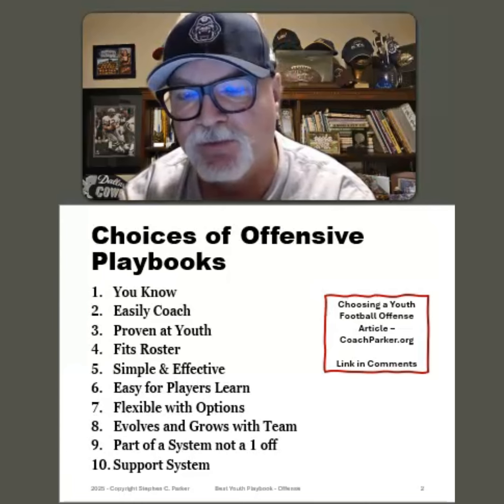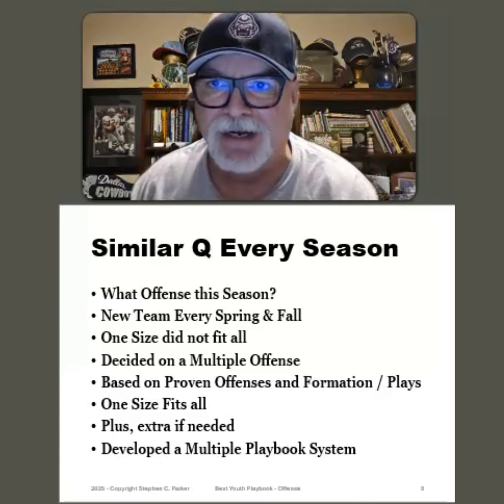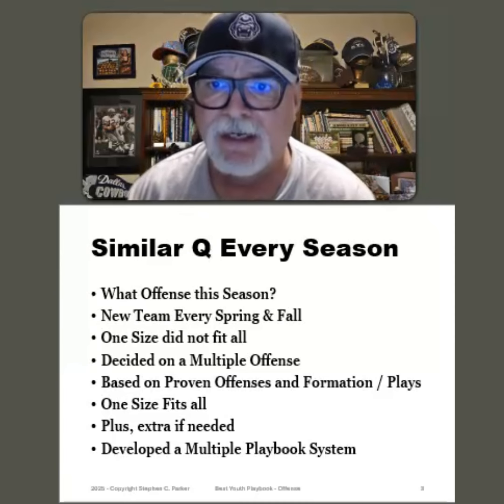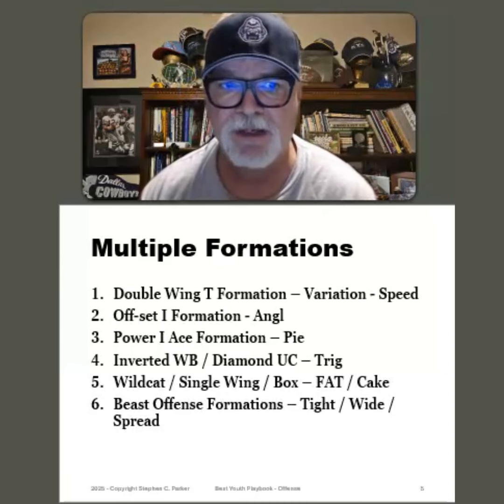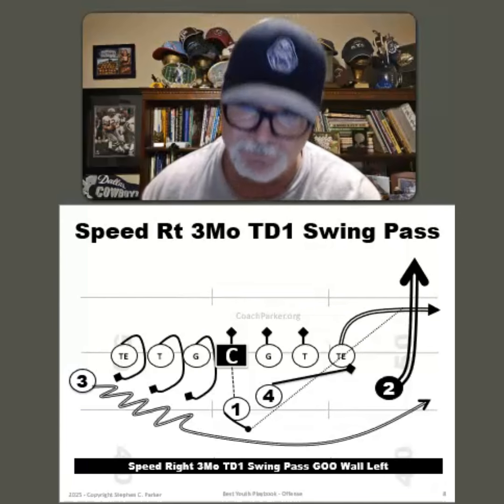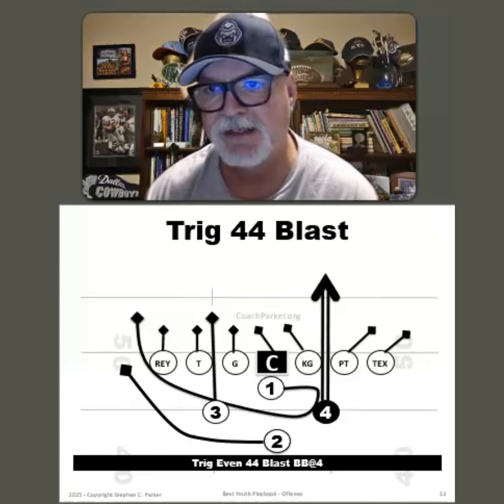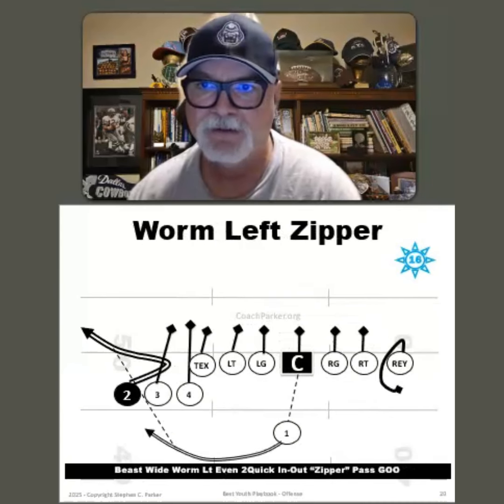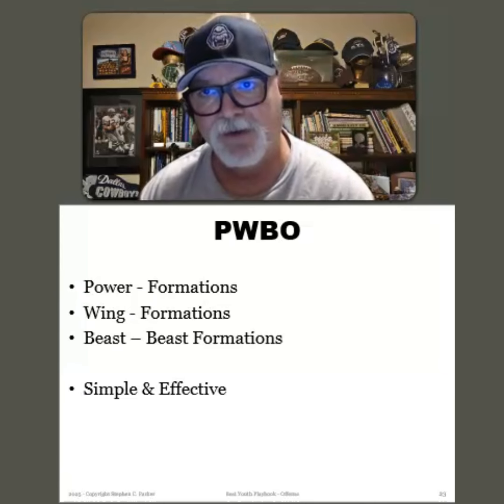What is the beast youth football playbook for Offense? A Multiple Offensive Playbook Coach Parker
Choosing an Offense
You Know
Easily Coach
Proven at Youth
Fits Roster
Simple & Effective
Easy for Players Learn
Flexible with Options
Evolves and Grows with Team
Part of a System not a 1 off
Support System

Coach Parker Q's
What Offense this Season?
New Team Every Spring & Fall
One Size did not fit all
Decided on a Multiple Offense
Based on Proven Offenses and Formation / Plays
One Size Fits all
Plus, extra if needed
Developed a Multiple Playbook System

Multiple Formations - PWBO
Double Wing T Formation – Variation - Speed
Off-set I Formation - Angl
Power I Ace Formation – Pie
Inverted WB / Diamond UC – Trig
Wildcat / Single Wing / Box – FAT / Cake
Beast Offense Formations – Tight / Wide / Spread

Power Wing Beast Offense
Power - Formations
Wing - Formations
Beast – Beast Formations

Check out BeastOffense.com for more and CoachParker.org

Other links
Beast Tank Deep Dive

If you are looking for football basics check out